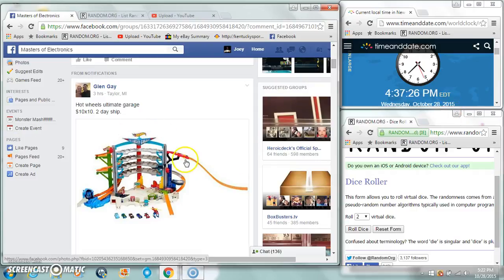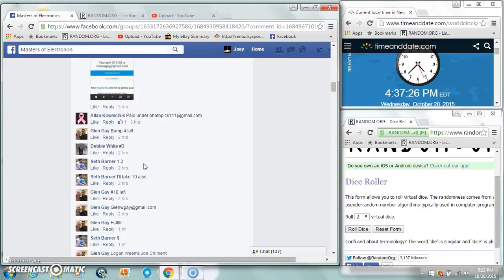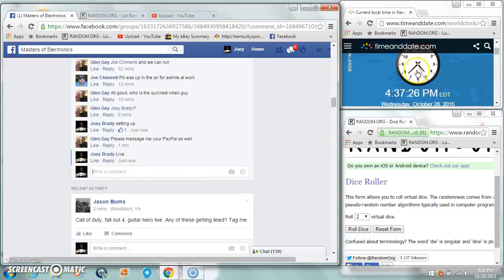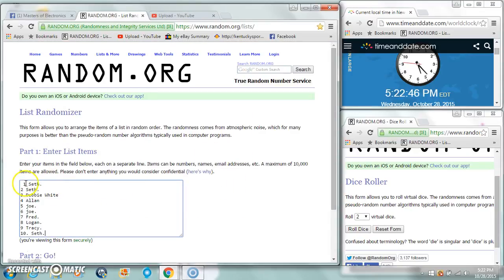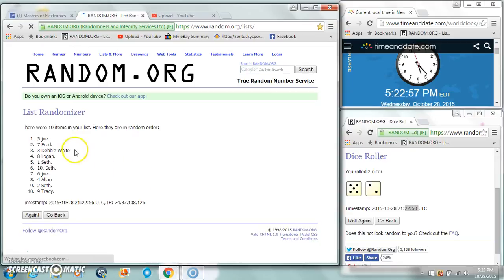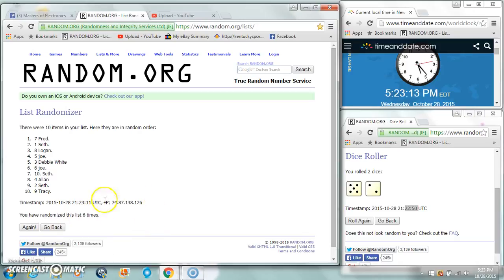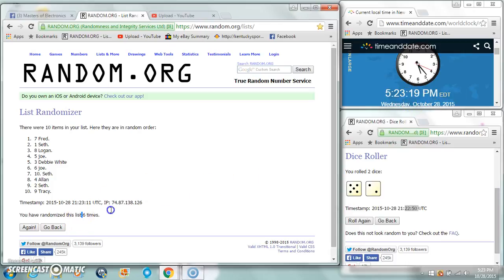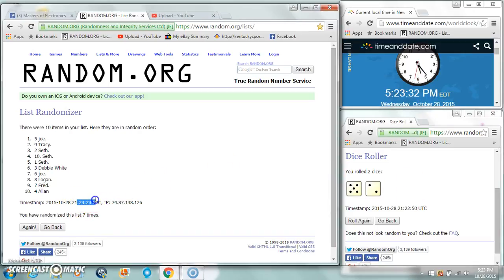Glens Hot Wheels Ultimate Garage